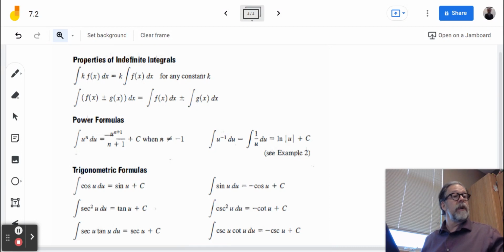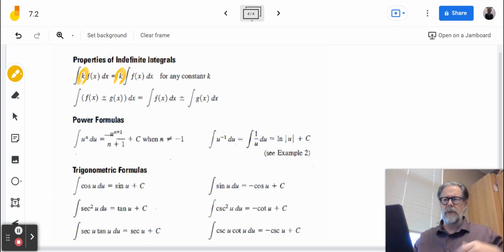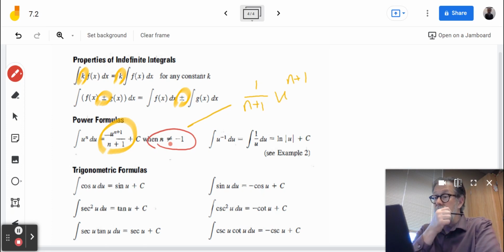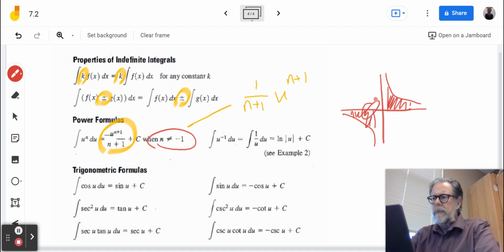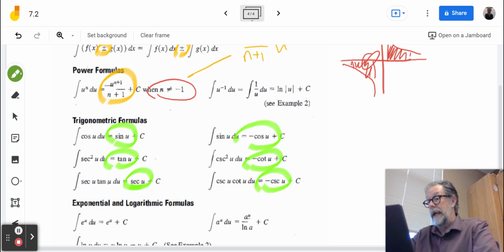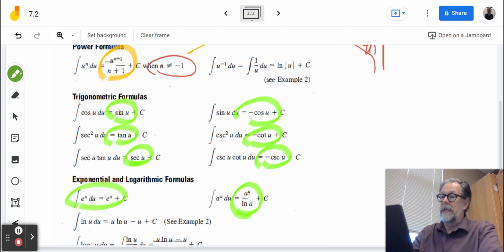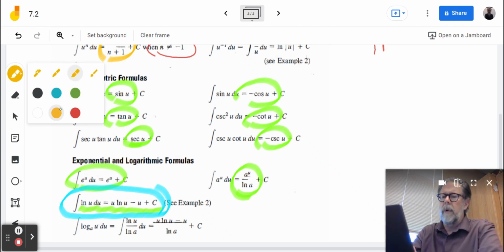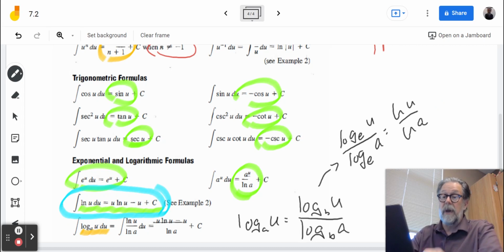7.21b Properties of Integral